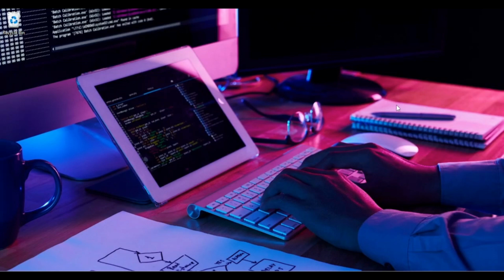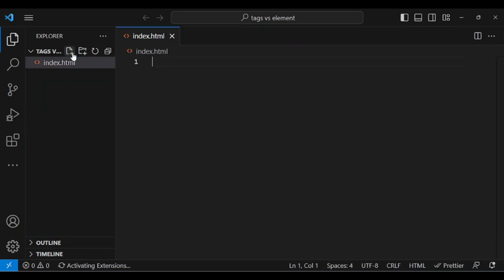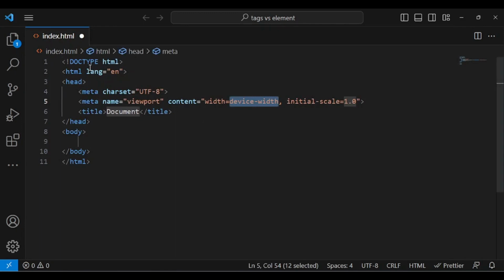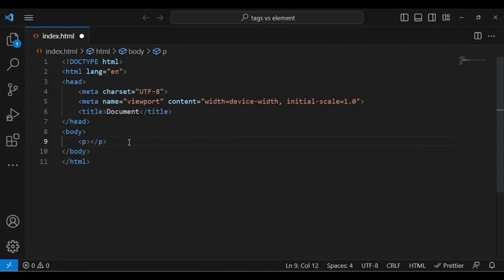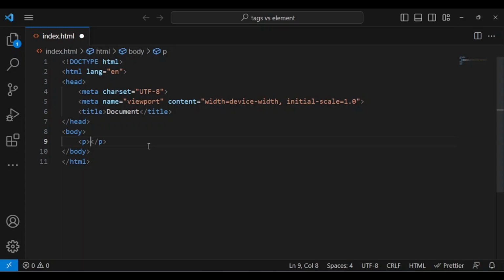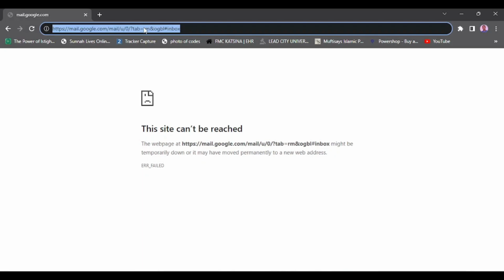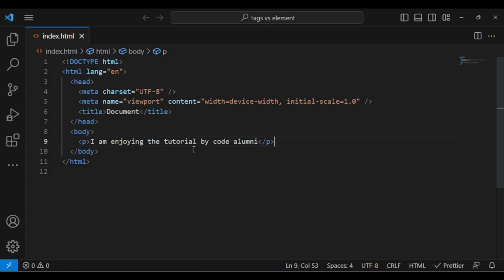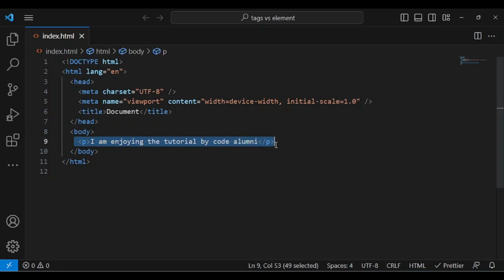3-elements vs tags in html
In this tutorial, you will learn the differences between html elements and html tags.
elements vs tags in html,
tags vs elements
html,
html elements,
html tutorial